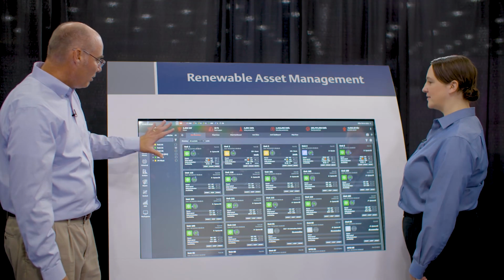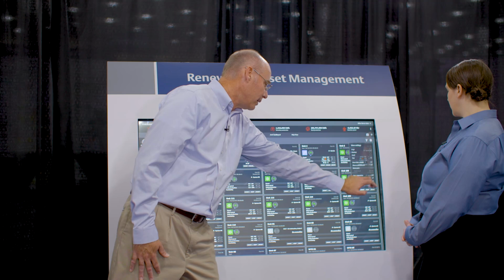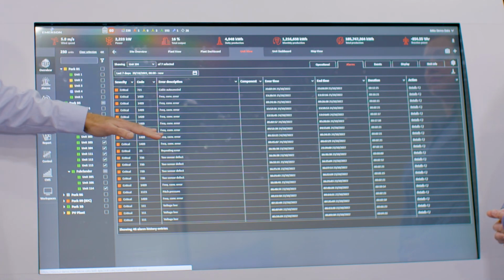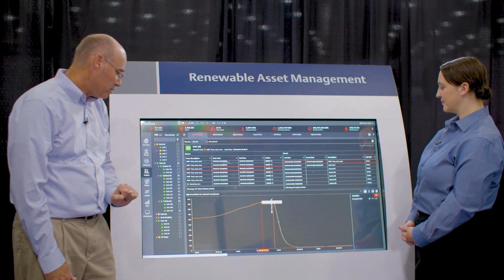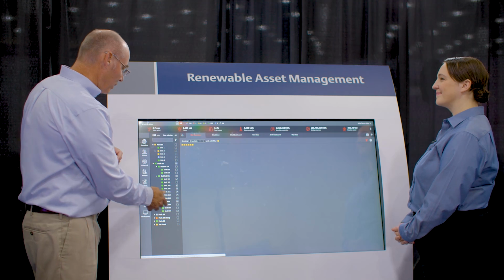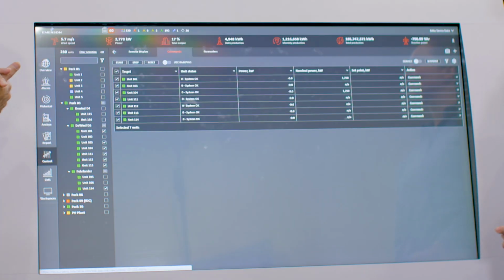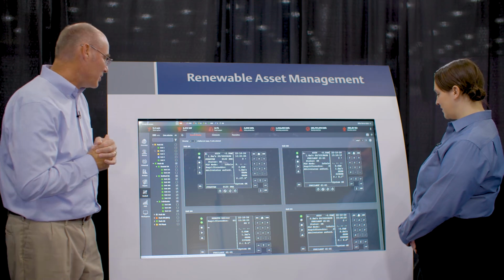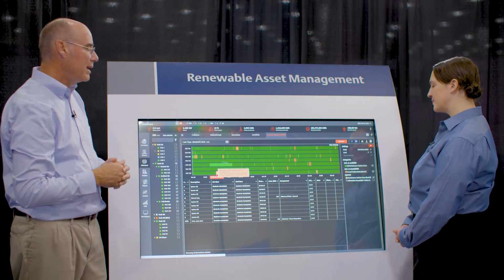Ovation Green Renewable Asset Management and SCADA Software Technology Demonstration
Learn how Emerson's built-for-purpose Ovation Green asset management and SCADA software is out-of-the-box ready to provide a unified view of your renewable assets from a single pane of glass, helping to increase production and deliver low-cost clean energy.